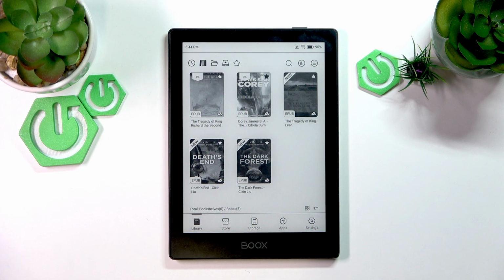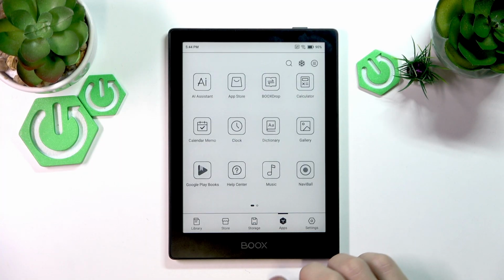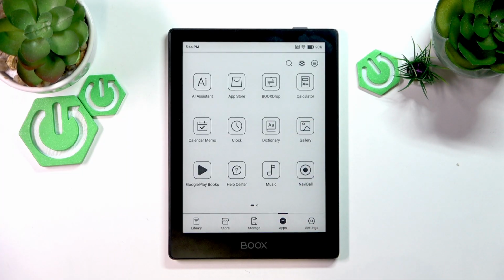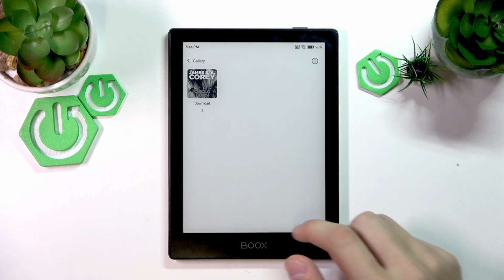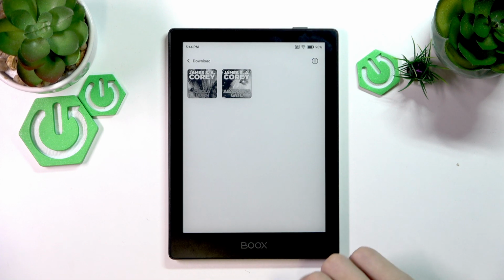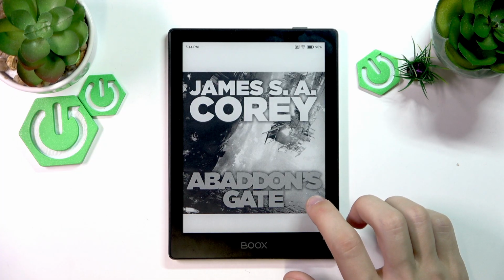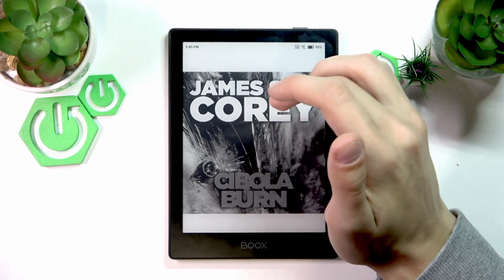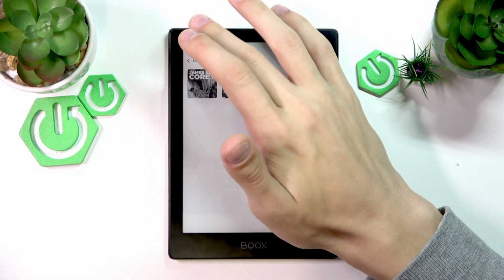ONYX Boox Go 6 – How to Use Gallery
If you want to view, organize, or manage your photos on the ONYX Boox Go 6, this video will show you exactly how to use the built-in gallery app. Learn how to access the gallery, find your saved pictures, and manage your images with simple steps. Whether you want to see book covers, edit, share, or delete photos, this guide will help you get the most out of the gallery feature on your ONYX Boox Go 6. Perfect for new users or anyone looking to better understand the photo management options on this e-reader device.

How to use the gallery on ONYX Boox Go 6?
How to find saved photos on ONYX Boox Go 6?
How to delete or share images in the ONYX Boox Go 6 gallery?

0:00 Introduction
0:08 Accessing the gallery app
0:18 Viewing saved photos
0:32 Managing images (edit, share, delete)
0:49 Using folders in the gallery
0:53 Conclusion